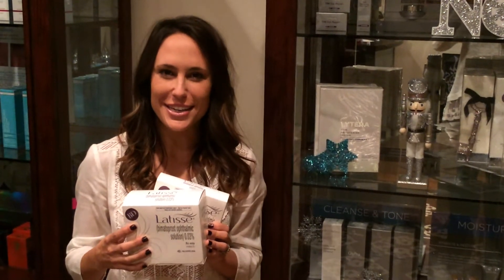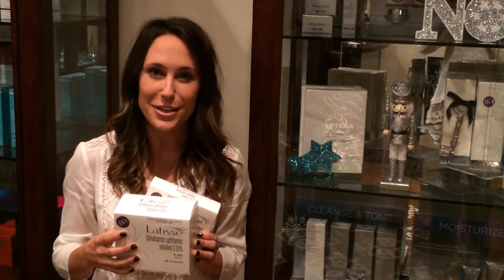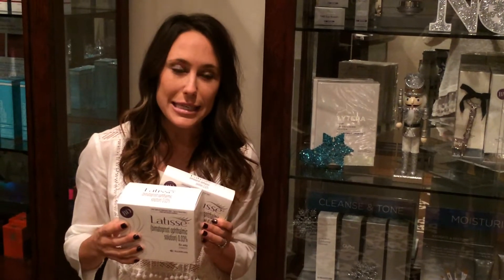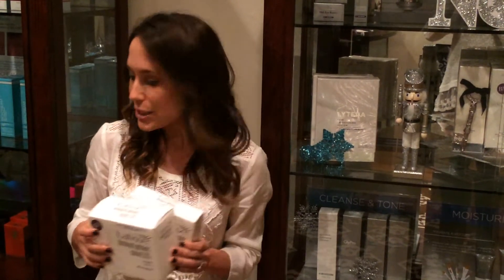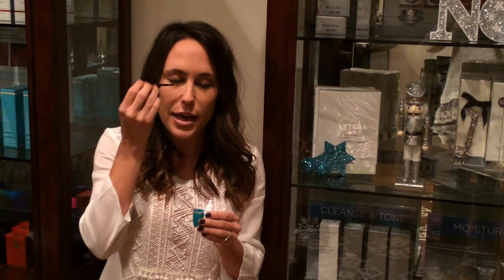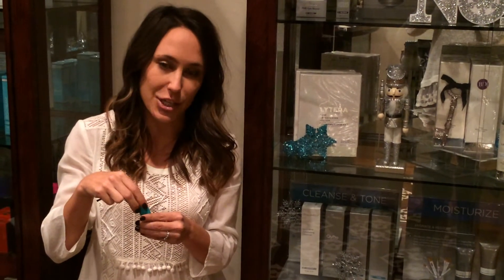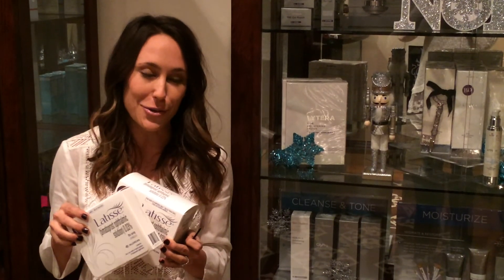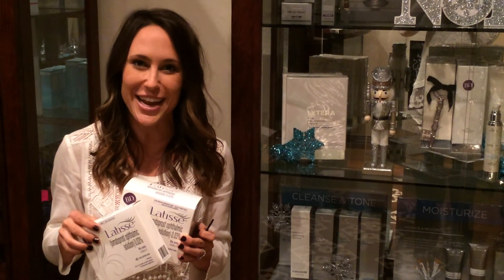Luscious Holiday Lashes---Length in 4 Weeks with Latisse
Kiara at Seaside Skin Care demonstrates how we can experience luscious lashes with Latisse! She explains the history of Latisse, the benefits, and addresses any risks with this FDA approved product for lash growth. Grow longer, thicker, and darker lashes by applying daily. You can have longer lashes in time for the Holidays if you start now! Thank you, and Happy Holidays!